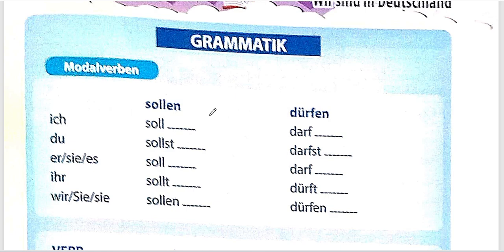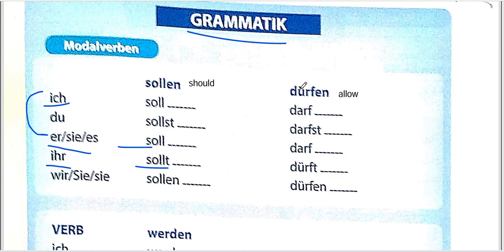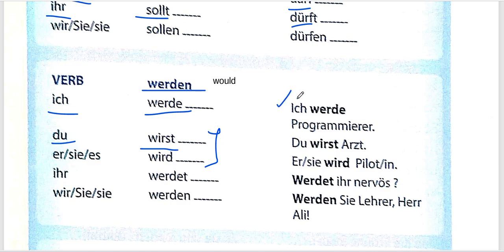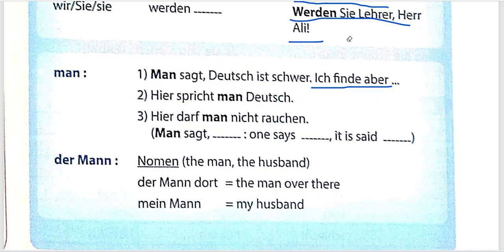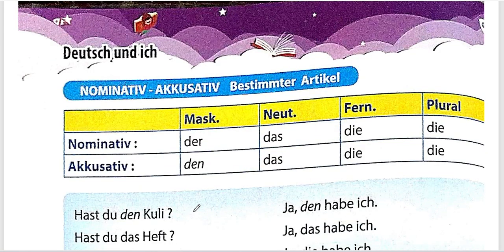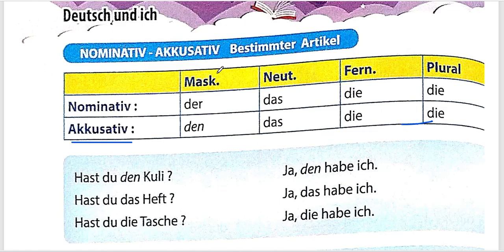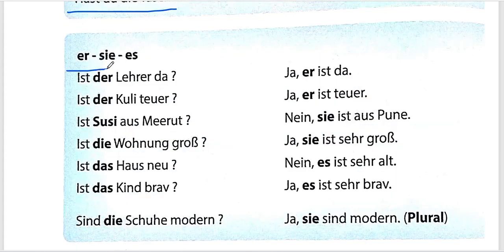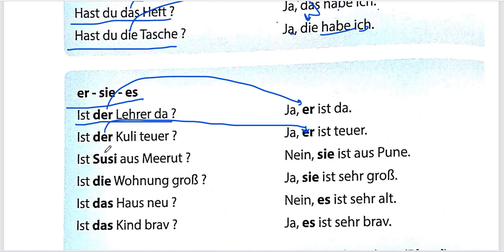CLASS 5: Deutsch und ich-2 Lektion 7 (pg 81-82) part 2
Hello guys!
This is class 5th german
(Deutsch und ich-2)

Alternative Title : Class 5th german deutsch und ich 2 chapter 7 lesson 7

verb conjucation
basic phrases
dialouges
conversation
local prepositions
verbs like kommen, wohnen, heiSSen
etc

Book: Deutsch und ich 2 - Goyal publishers
(You don't have to be in Class 5th lol)